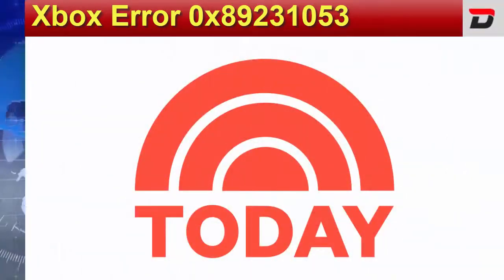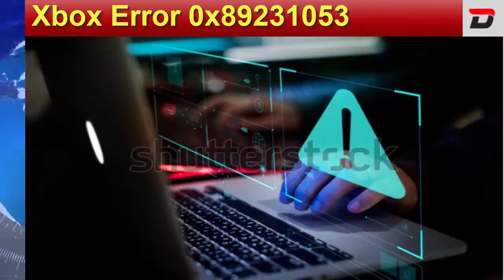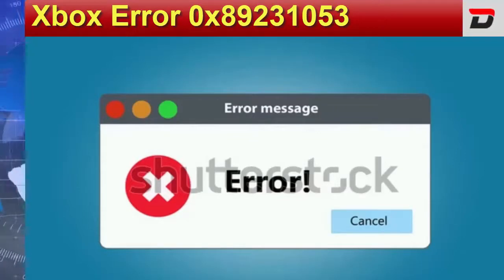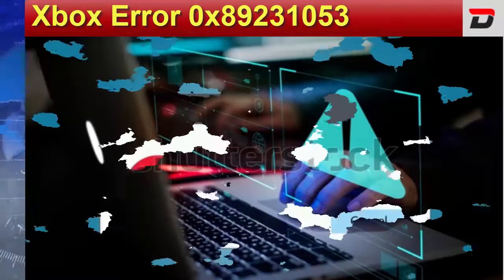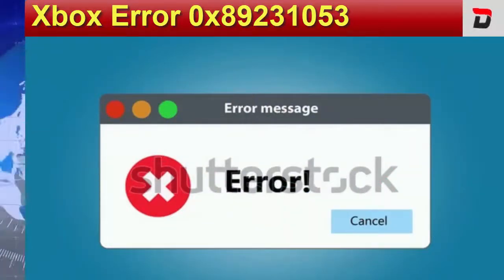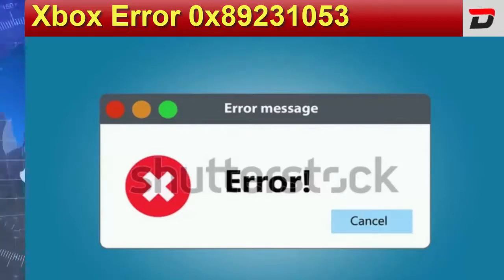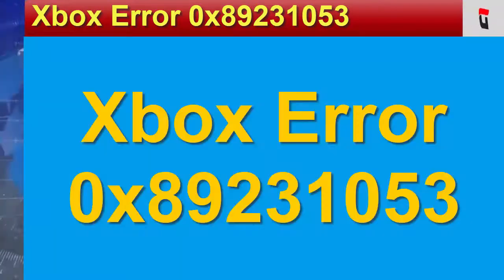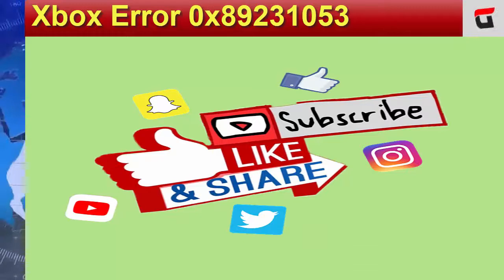Xbox Error 0x89231053 (March 2021) - Curious To Know About It? Watch It! | DodBuzz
Photo Credit:Images taken from Shutterstock

DodBuzz